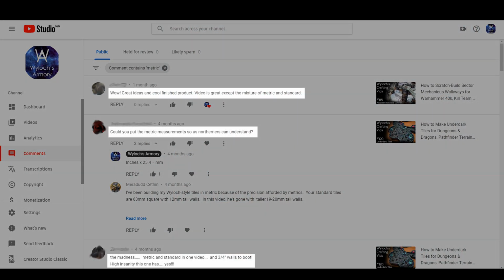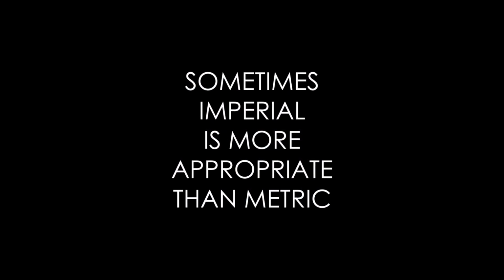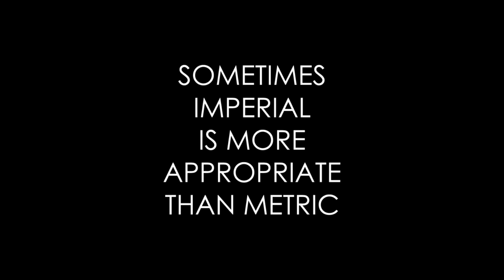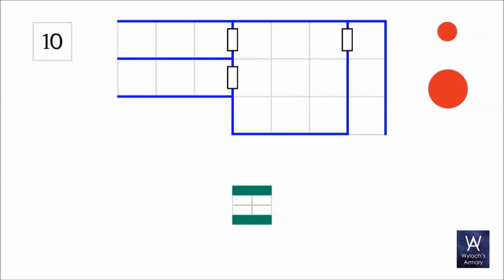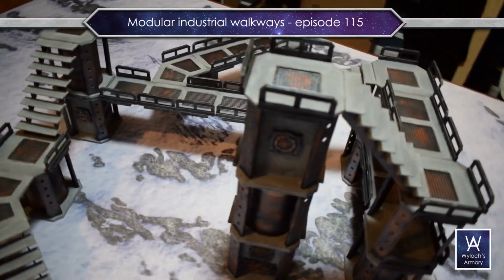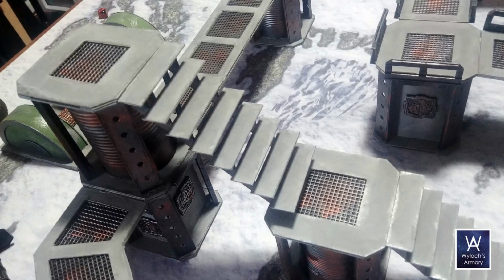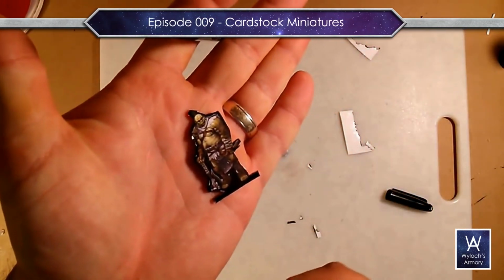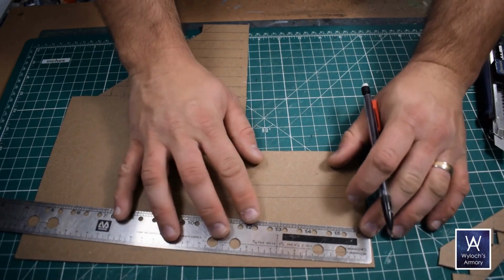Units of Measure When Crafting